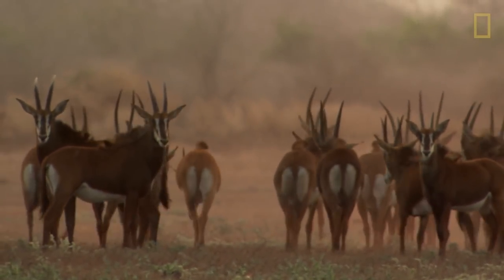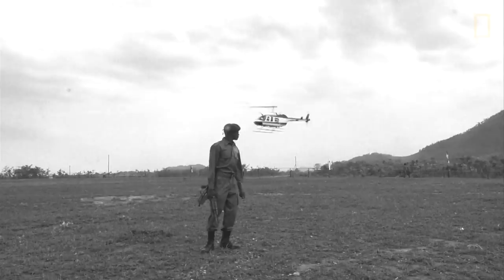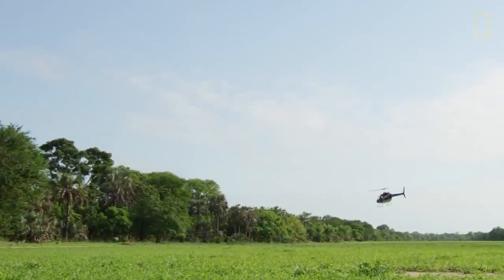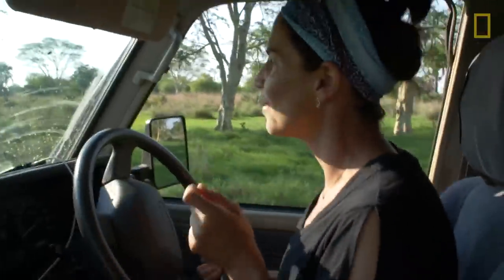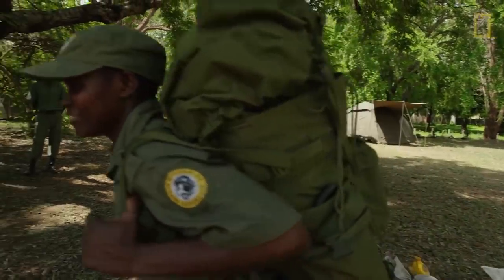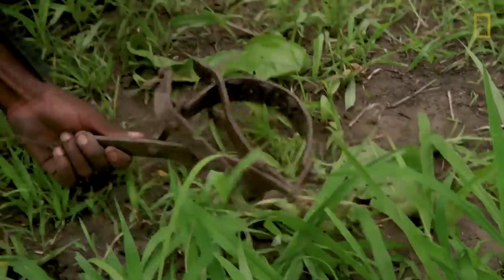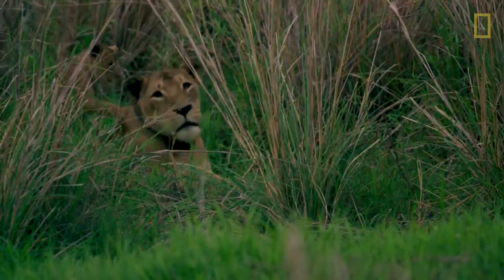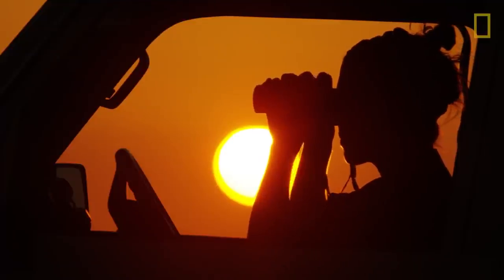Rewilding Gorongosa: Lions | National Geographic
Tune in to Nat Geo Wild’s Big Cat Week Sept 7-11 and learn more about how Nat Geo is working to save big cats

The National Geographic Society uses the power of science, exploration, education, and storytelling to illuminate and protect the wonder of our world.